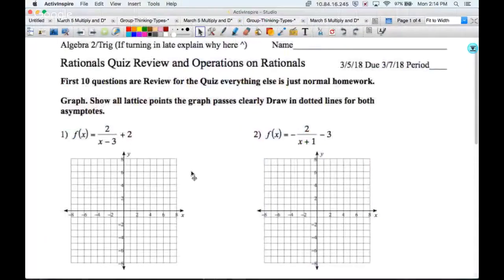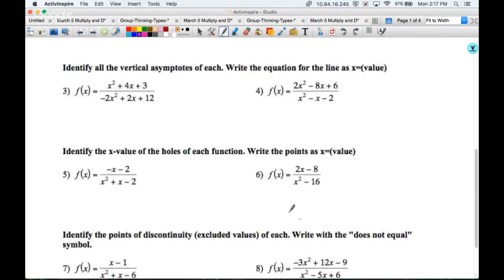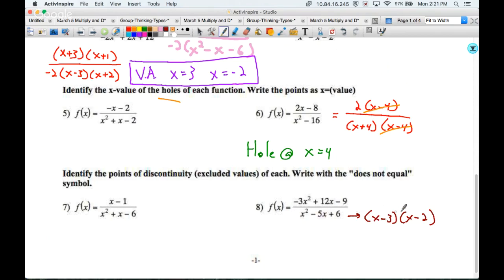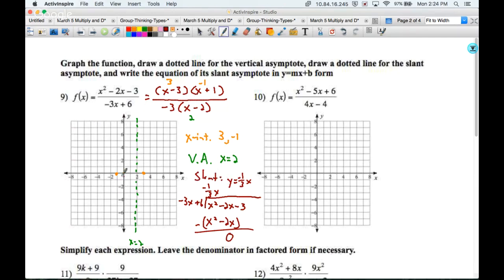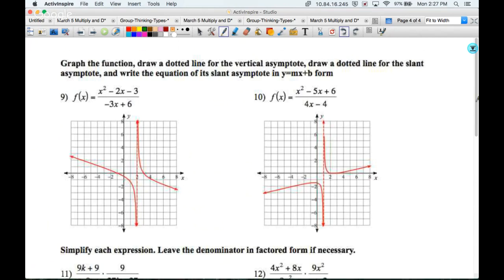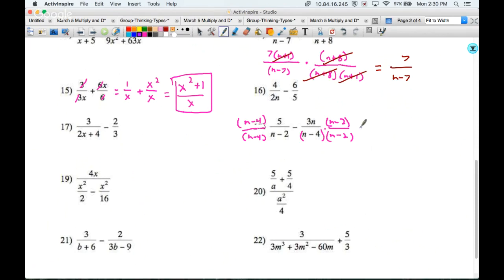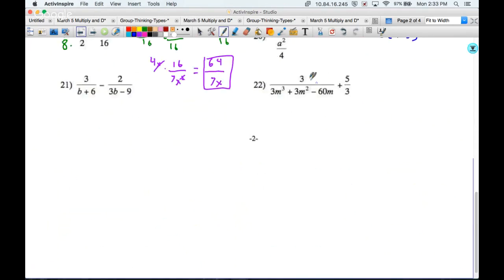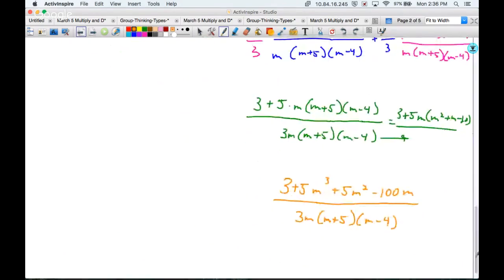Rationals Quiz Review and Operations on Rational Functions HW Help